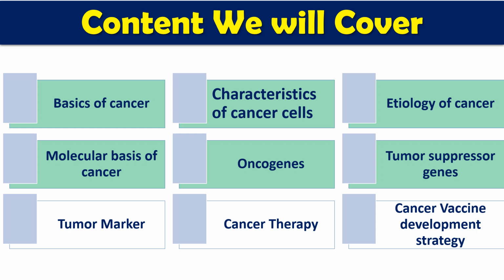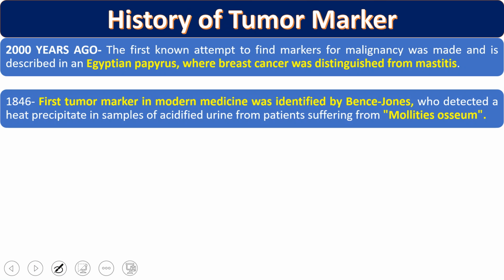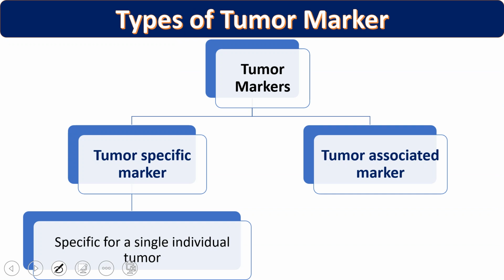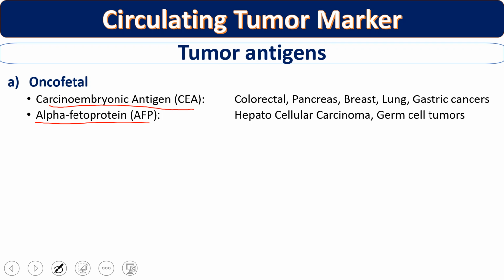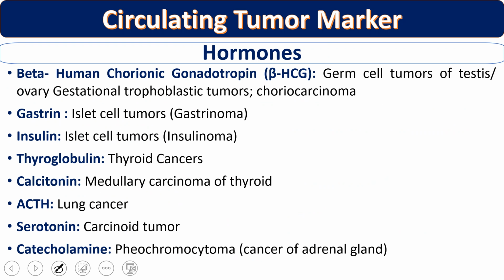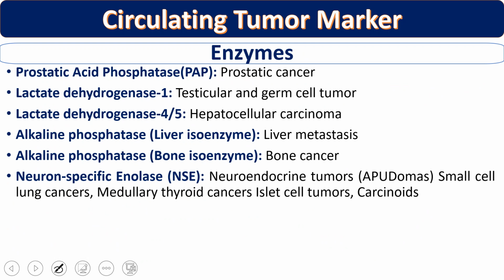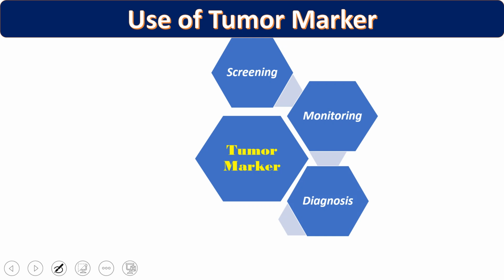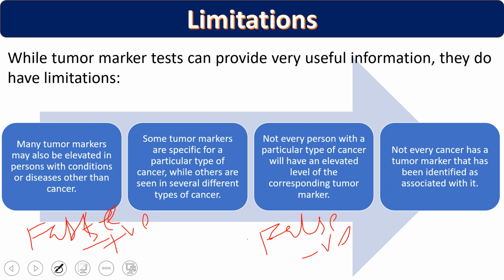Tumor Markers in Cancer diagnosis and Monitoring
Tumor markers are substances, often proteins, that are produced by the cancer tissue itself or sometimes by the body in response to cancer growth. Because some of these substances can be detected in body samples such
as blood, urine, and tissue, these markers may be used, along with other tests and procedures, to help detect and diagnose some types of cancer, predict and monitor a person's response to certain treatments, and detect
recurrence.